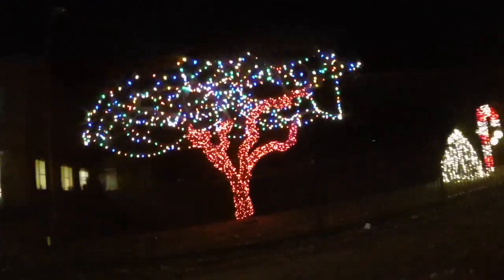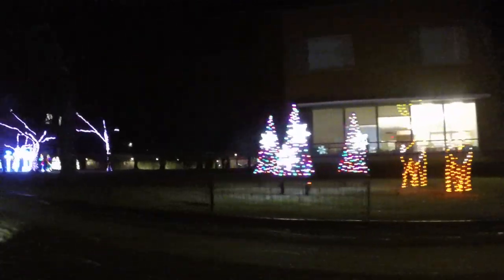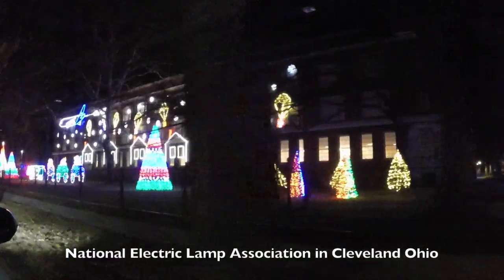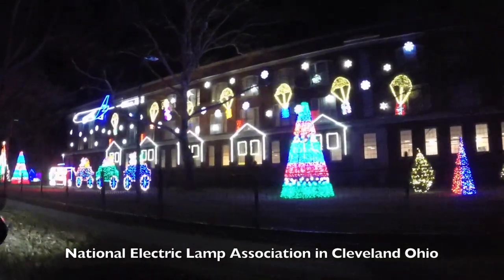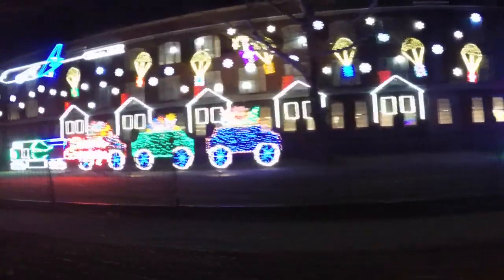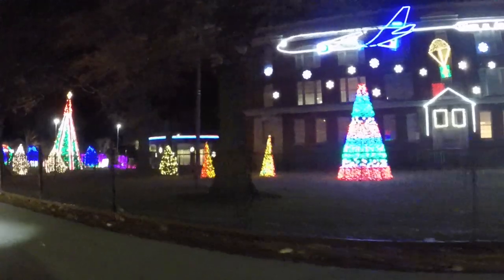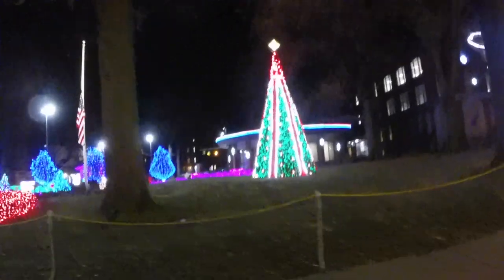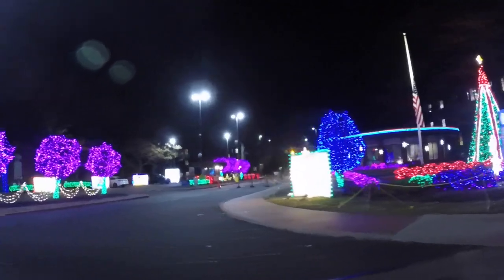Road Trip & NELA Park Christmas Lighting Display, Cleveland, Ohio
Did a three day road trip to Cleveland, Ohio, to visit friends and check some sights out. I made videos of the trip. Videos are on, the Christmas Story House, a trip to see the Historical Kirtland Nativity Scenes... amazing craftsman ship! Also Cleveland Botanical Gardens and the best of the trip was, Castle in Medina, Ohio. Went to the Rock & Roll Hall of Fame, but cameras were not allowed inside...